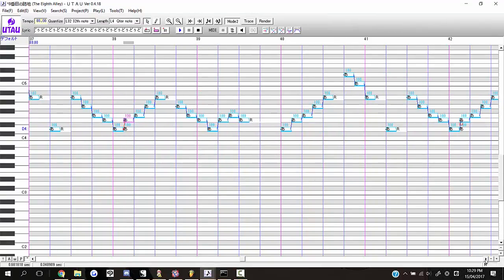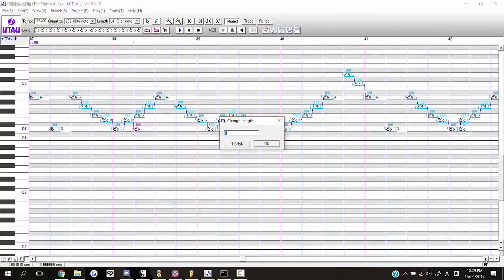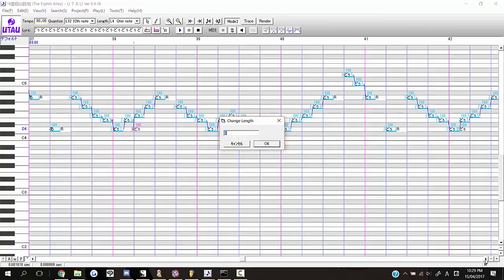【TUTORIAL】Fixing Weird 0 Length MIDI Errors【UTAU】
I have very little idea on what to call this tbr "Weird 0 Length MIDI Error" is the best thing I can come up with. midis are weird and they do things sometimes.

For those that missed it in the video, it's ctrl+ dragging the note before.

Haven't run into this problem in a while, maybe just out of luck? but I finally did again so in case you run into it yourself, I hope this helps.